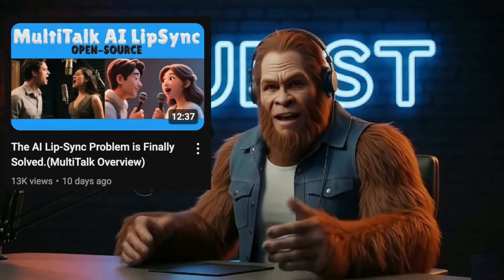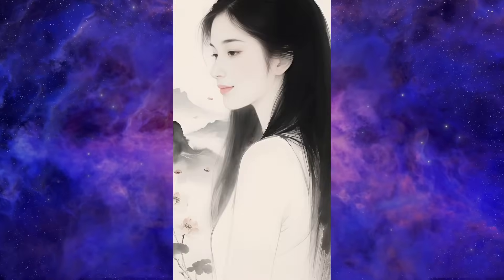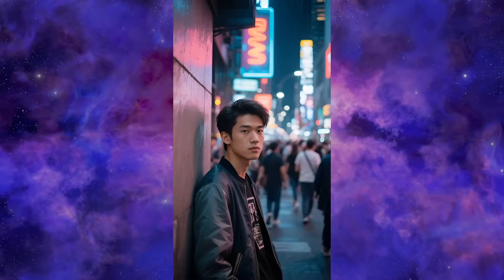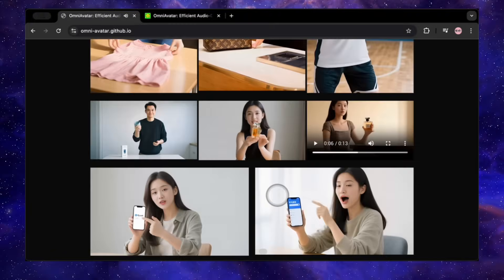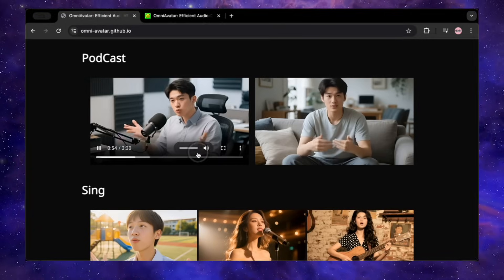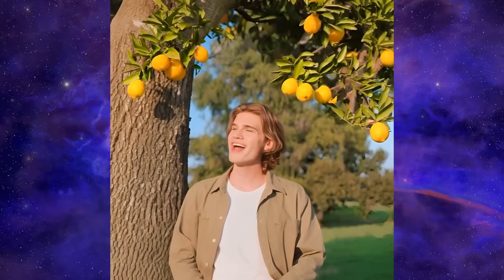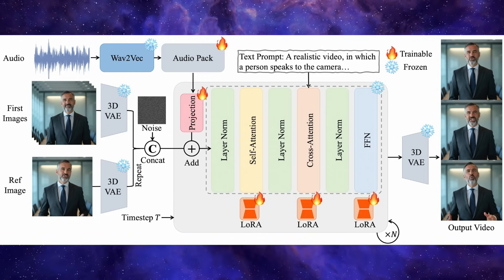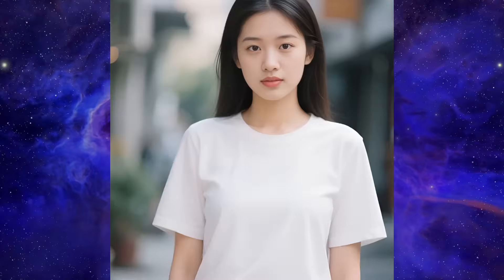Create Talking Avatars with FULL Body Movement & Object Interaction (OmniAvatar)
The age of lifeless, creepy AI talking heads is officially over. In this video, we're diving deep into OmniAvatar, a mind-blowing new AI tool that doesn't just animate a face, it gives your photos a full body, lifelike movement, and the ability to interact with objects. It might just be the most realistic and accessible AI avatar generator yet.
I'll show you jaw-dropping examples, compare it to other popular tools like MultiTalk, break down how the incredible technology works, and most importantly, show you how you can run it on your own PC without needing a supercomputer. Is this the future of digital humans? Let's find out.

[-- CHAPTERS / TIMESTAMPS --]
0:00 - The Problem with Talking Head AI0:55 - Meet OmniAvatar: The Next Evolution1:42 - JAW-DROPPING EXAMPLES (You Have to See This)4:45 - Human-Object Interaction: The Game Changer9:00 - How It Stacks Up: OmniAvatar vs The Competition10:02 - The Secret Sauce: How The Tech Works11:12 - YOU CAN RUN THIS! (Hardware Requirements & Setup)